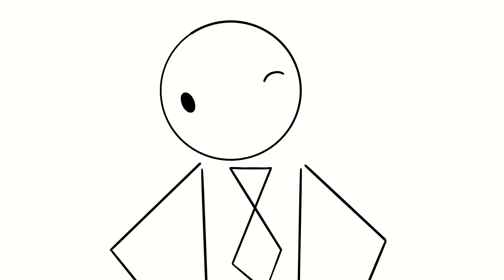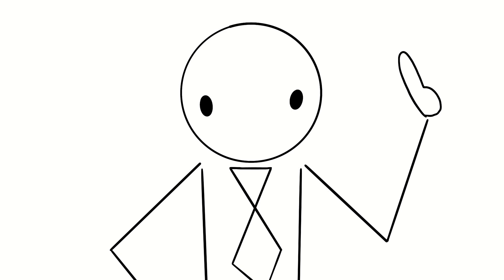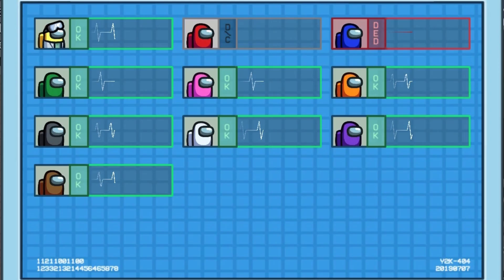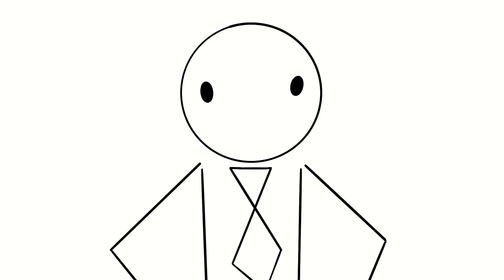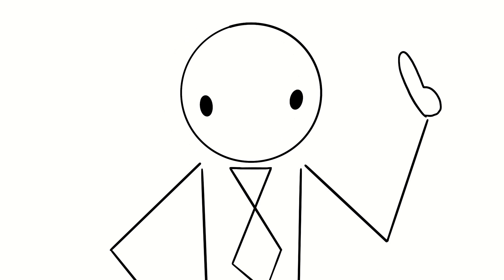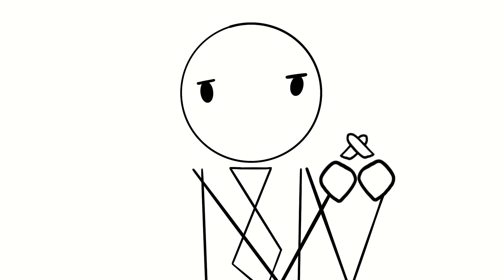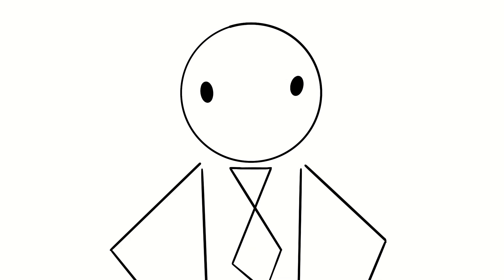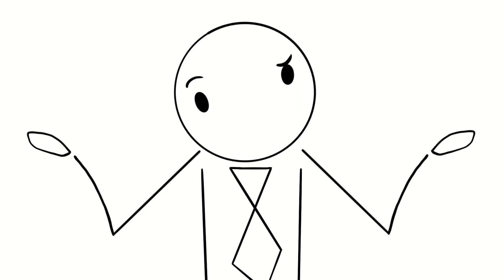Unmasking the Imposter: Revealing the Biology of Among Us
Don't mind my voice, I'm a little sick but REALLY wanted to make this video haha

Today we're going to go through the biology of an imposter in Among Us. A topic debated by a few severely invested members of the community-- myself included. But today I hope to get a clear answer.